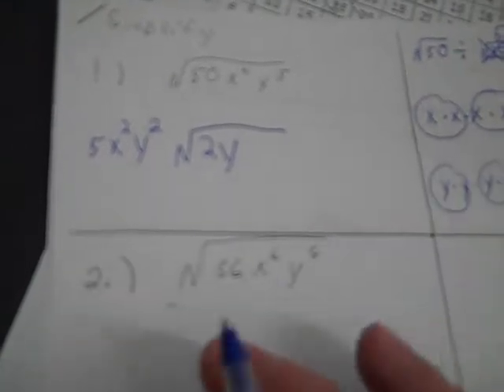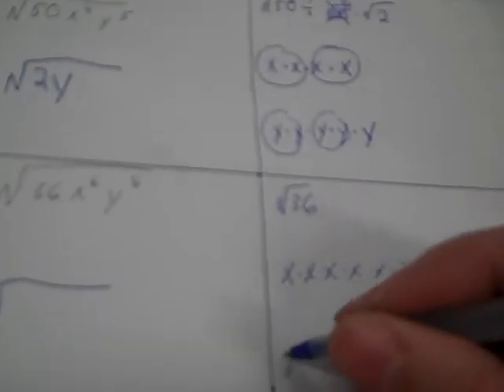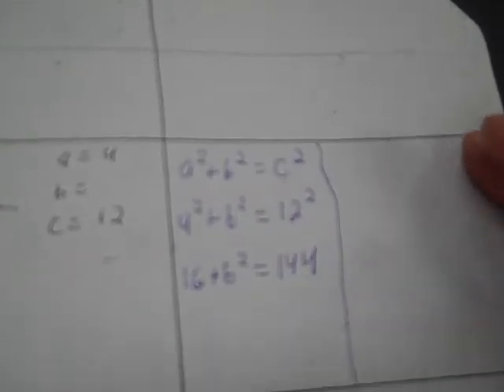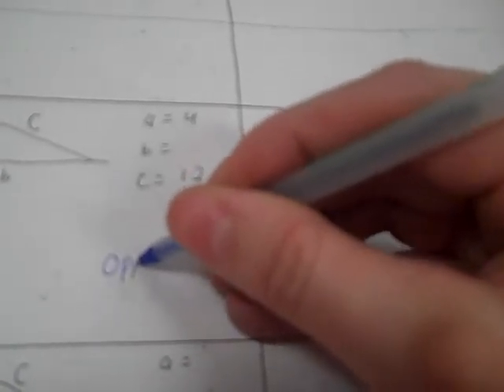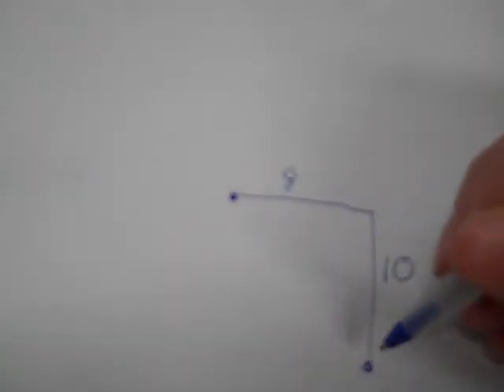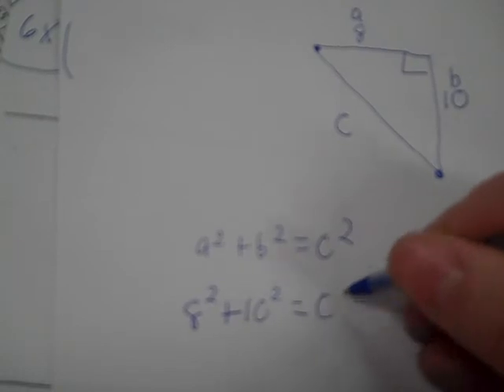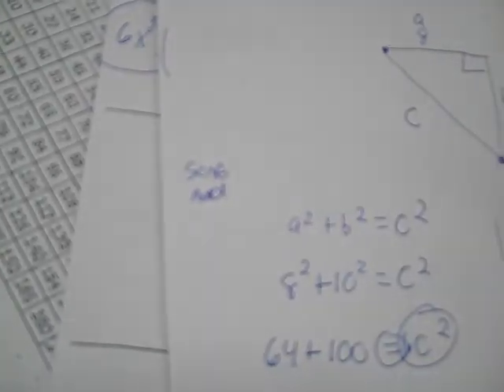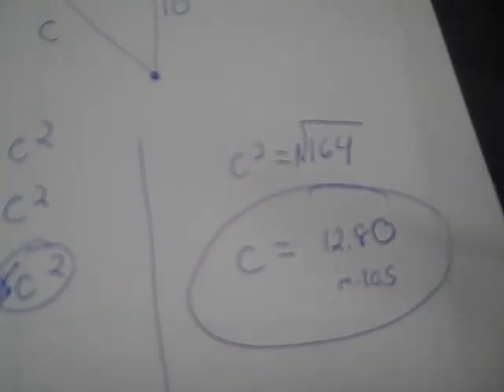EA 4 30